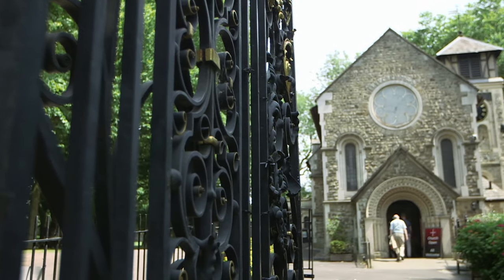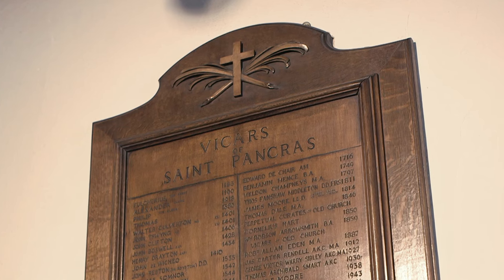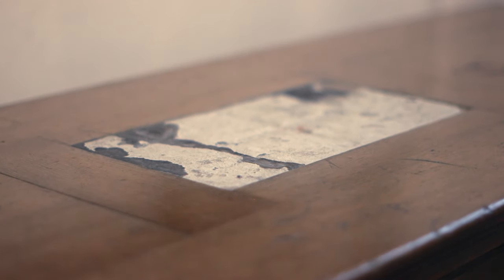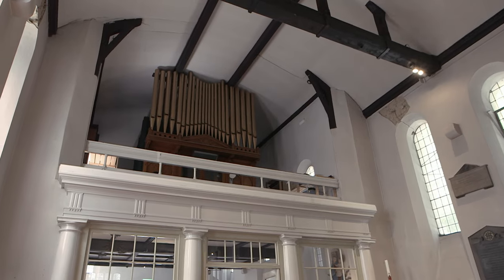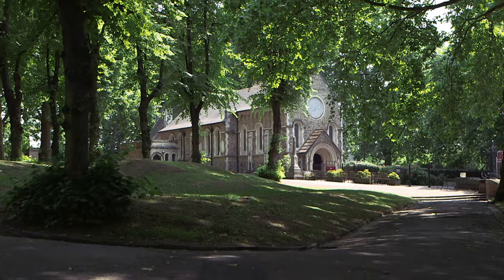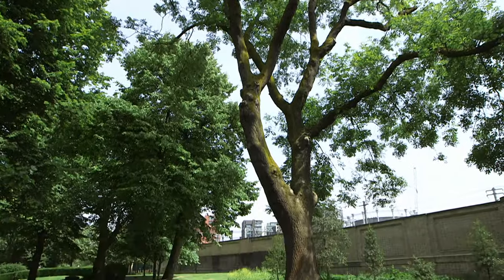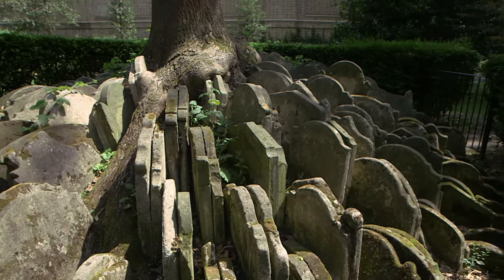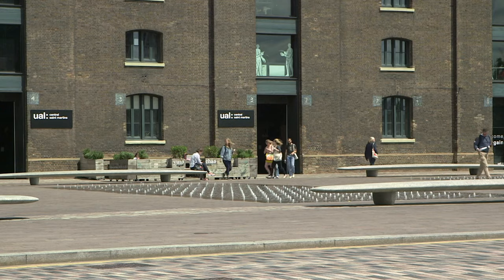A Brief History of Kings Cross | St Pancras | Historian Lester Hillman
Derek O'Reilly speaks with a historian about the history of Kings Cross.